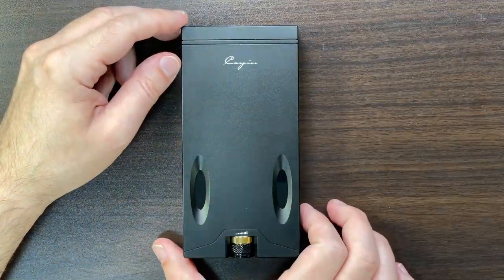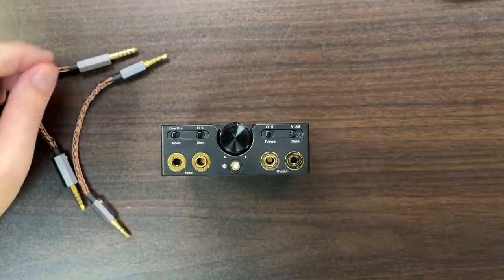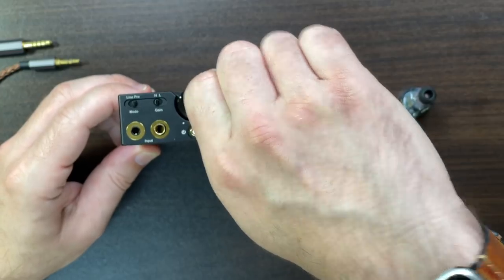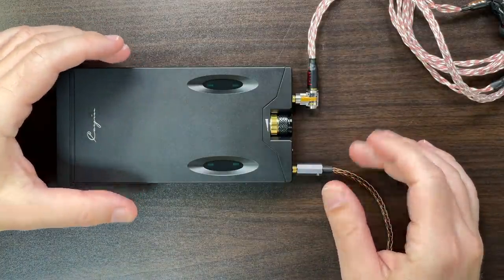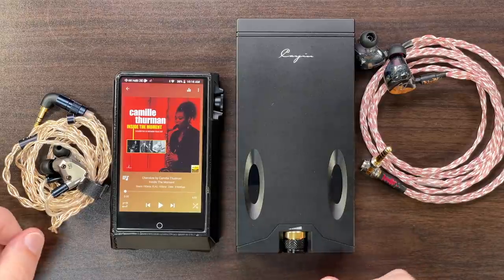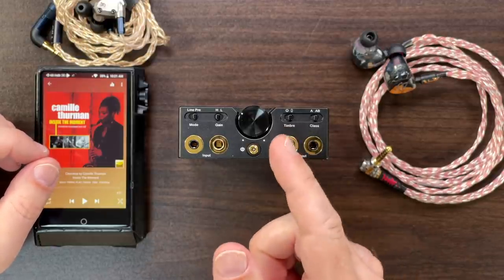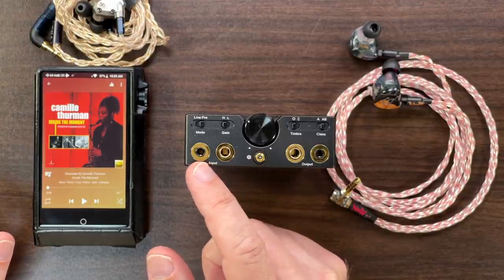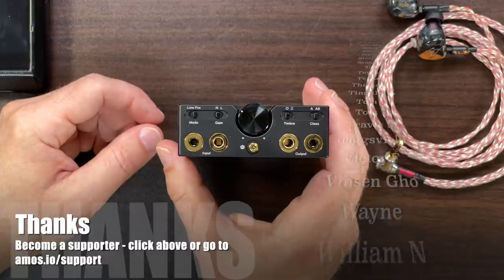Is the Cayin C9 the ultimate portable headphone amplifier?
Thanks to Cayin for lending me a C9 amp to review. I used it with the Cayin N6ii and other sources to see how it goes as a headphone and IEM amplifier.

Apologies for the background noise. The cicadas outside at this time of year are LOUD -- I measured them at 90db!
00:00 Start
00:47 Size comparisons
06:58 Battery
08:22 Power output
09:28 Korg Nutube
10:23 Sound Impressions
18:20 Battery Life
19:08 SE vs. Balanced
20:17 Final thoughts
21:55 Thanks and How to Join